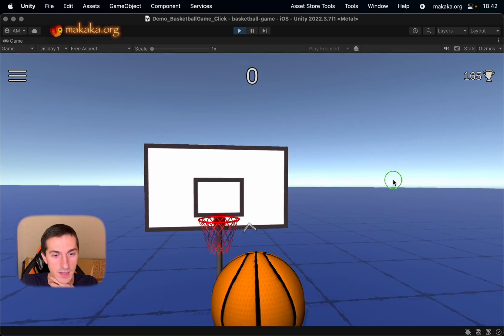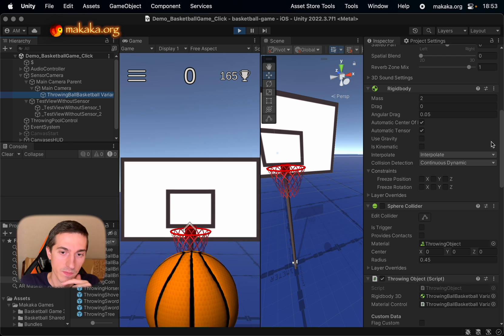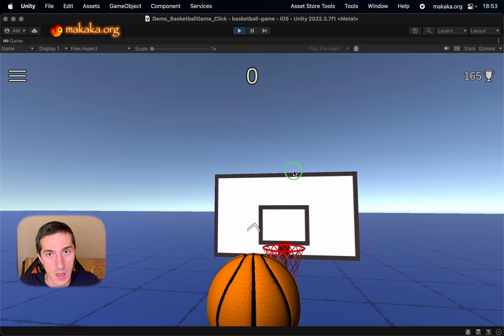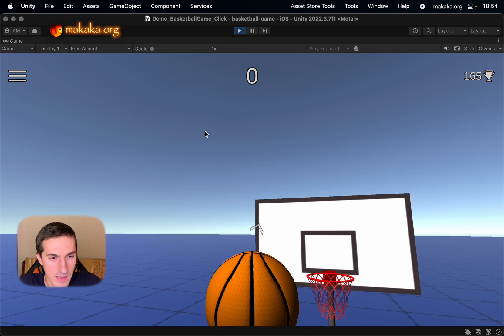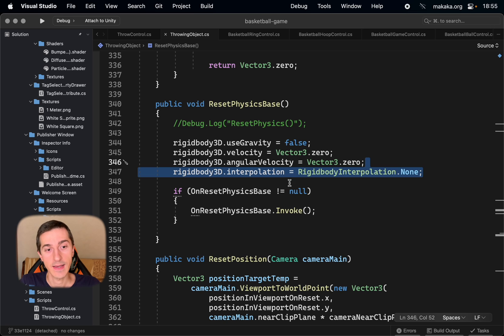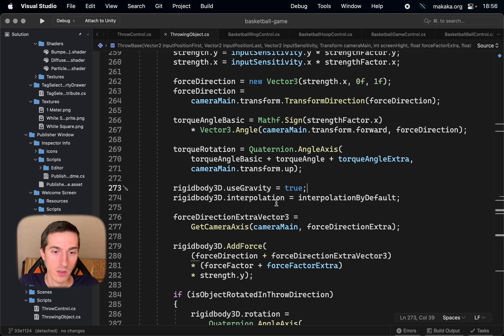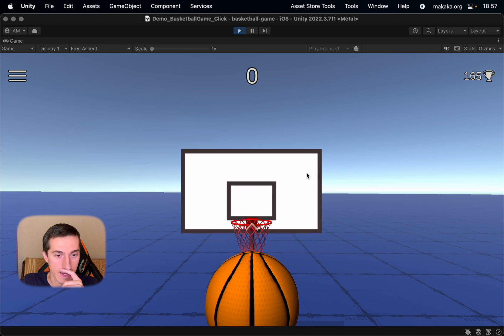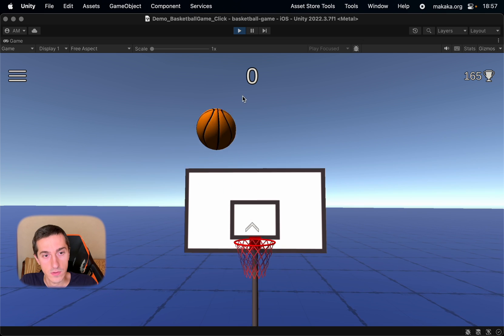Unity Rigidbody Bug: Jitter/Lags/Stuttering of Movement — Interpolation Fixing — Tutorial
This Tutorial is about Fixing the Movement of Rigidbody in Unity: Jitter/Lags/Stuttering.

Physics in Unity 2022 was updated, and the behavior of Rigidbody Interpolation was changed. So this video will also be useful after updating your Project from Unity 2021 and older to Unity 2022, Unity 2023 and so on.